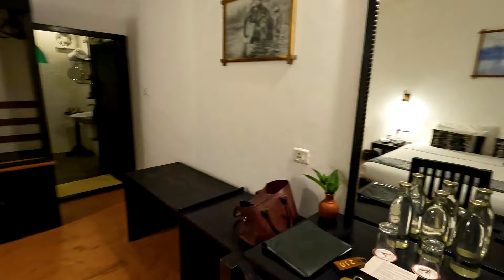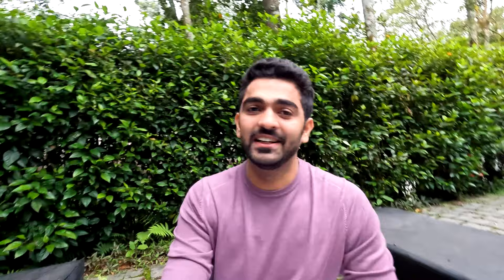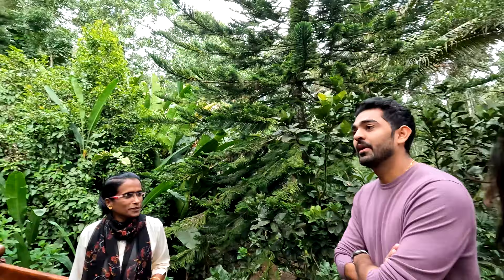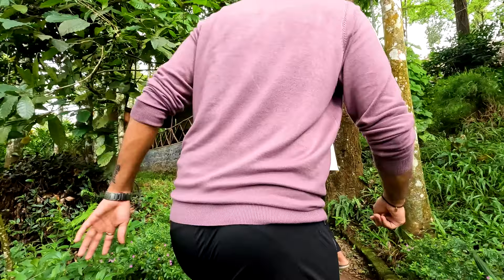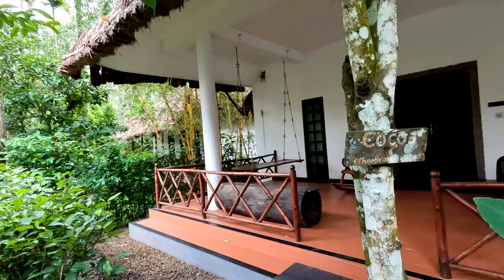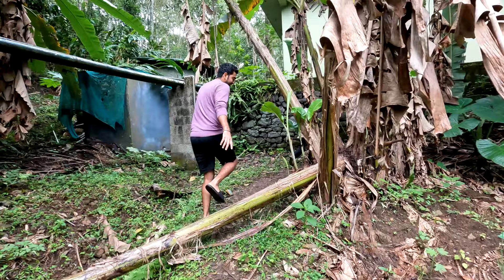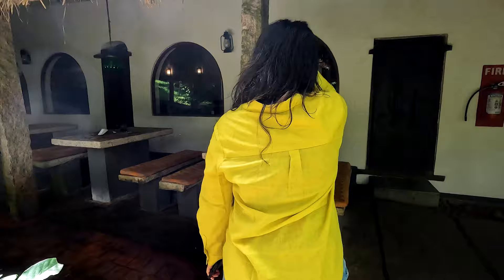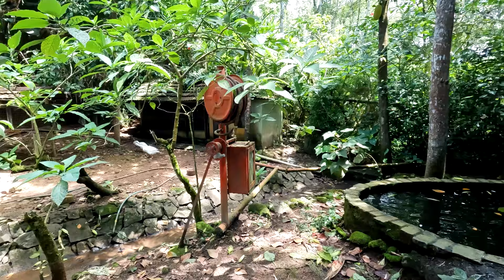We Stayed In A Spice Garden In Kerala | Thekkady Vlog Part 1 | Two Off To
Thekkady, a town in Kerala is all about nature and Staying in a hotel which is surrounded by spice garden was one of a kind experience and truly a retreat.